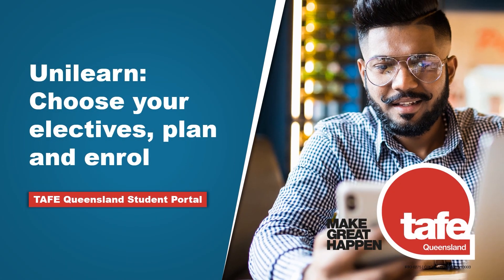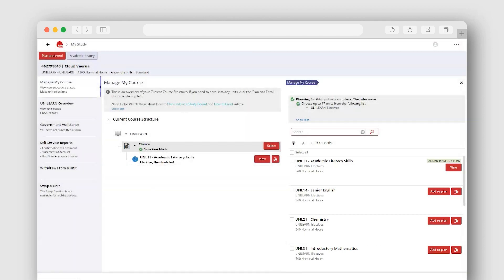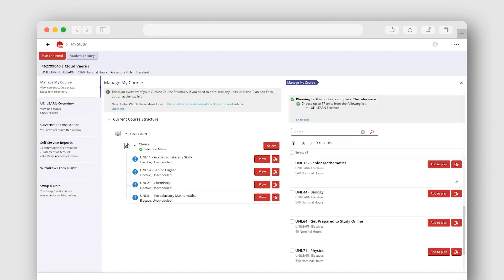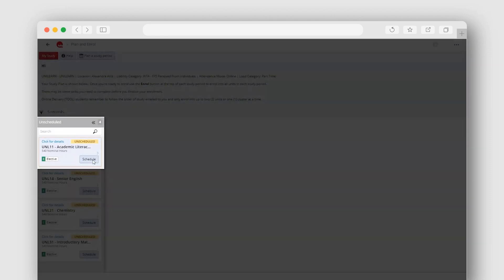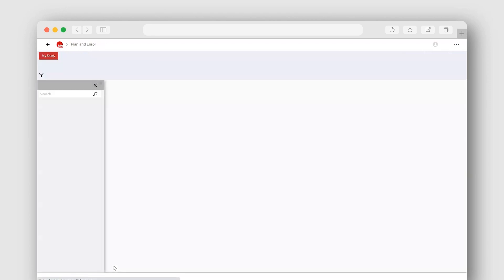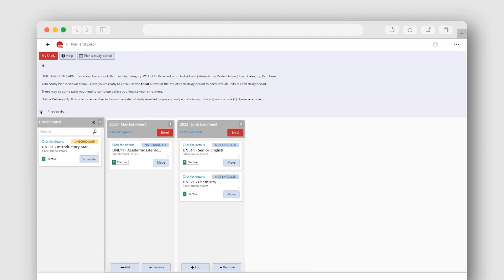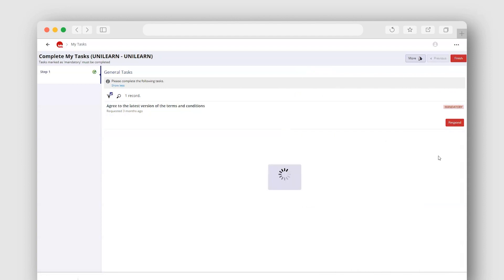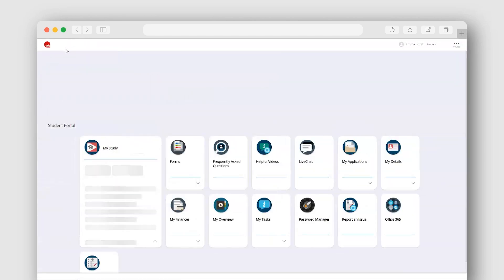TAFE Queensland Student Portal | Unilearn - Choose your electives, plan and enrol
The TAFE Queensland Student Portal is your one-stop-shop to access the information you need about your study with TAFE Queensland.

Watch this video if you are studying via Unilearn, to learn how to choose your electives, plan and enrol in the Student Portal using a computer or mobile.